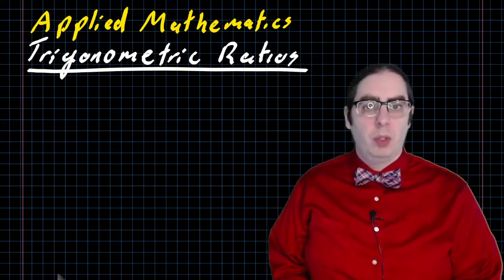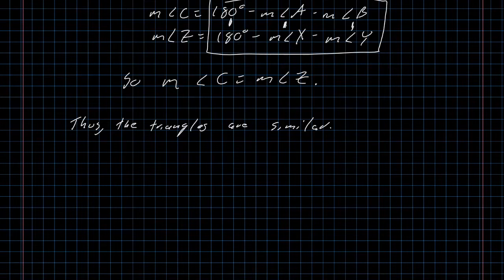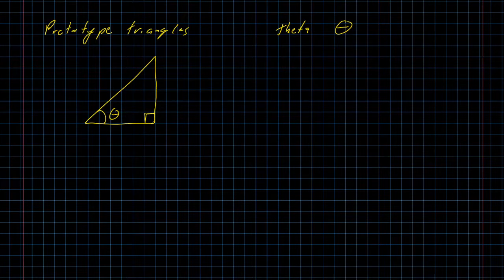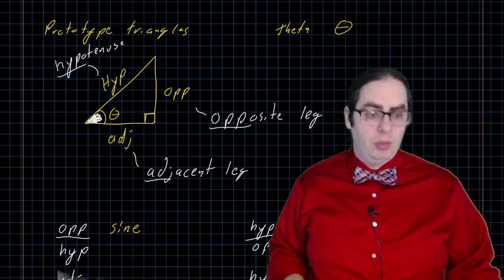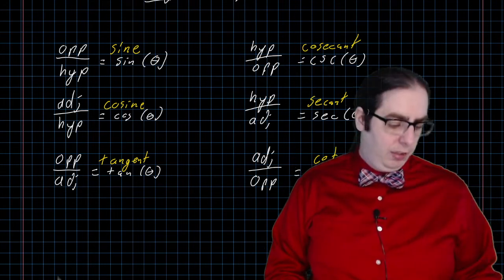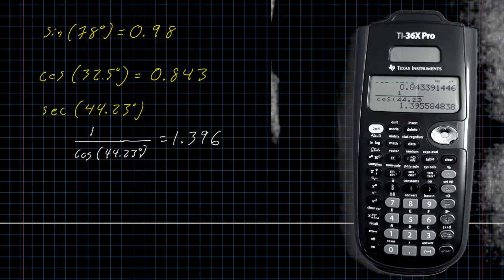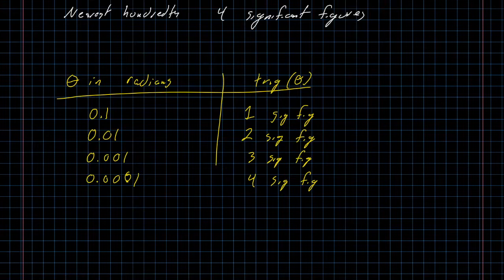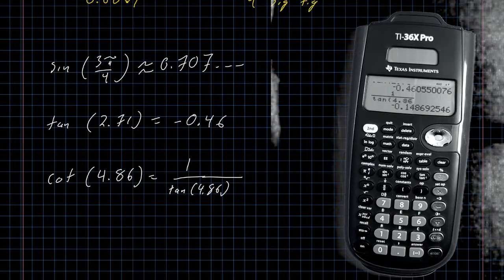Trigonometric Ratios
Learning objectives for this lesson:
* Identify similar right triangles
* Write trigonometric ratios to represent a right triangle
* Evaluate trigonometric functions